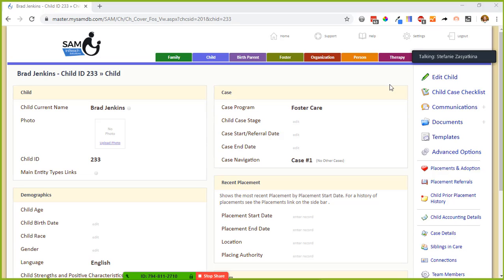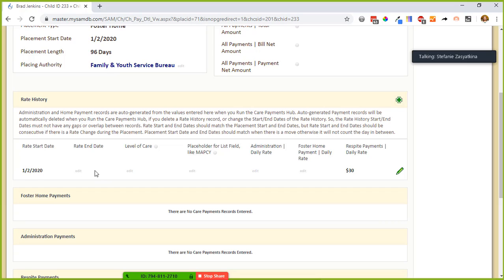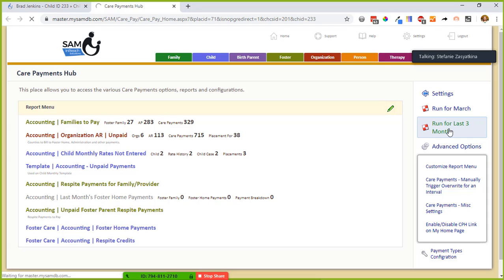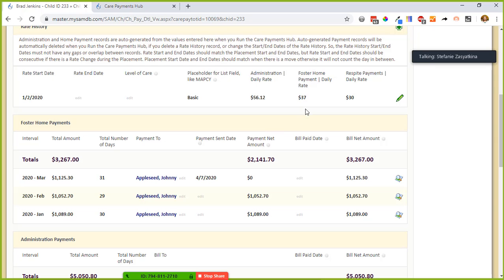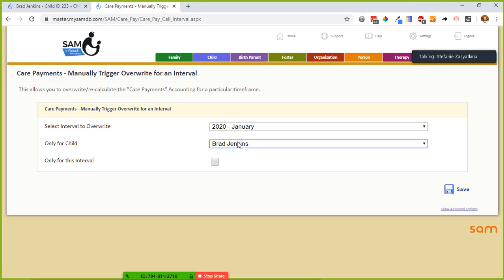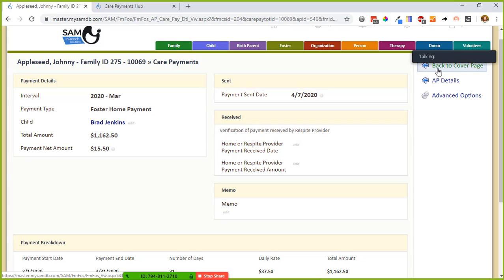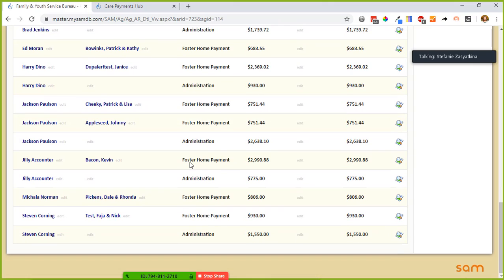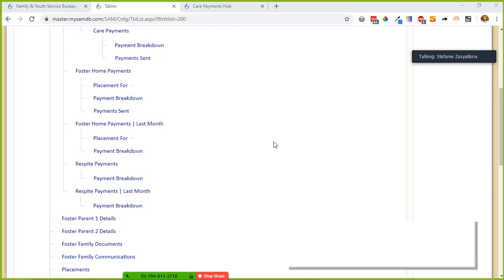Fostercare Accounting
20-minute explanation of foster care accounting, Care Payments and Care Payment Hub for a client.